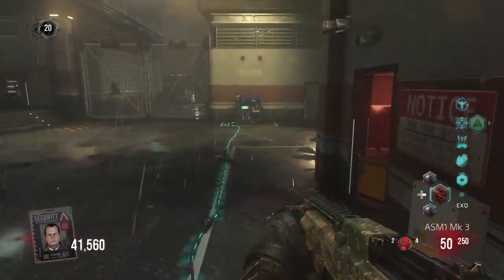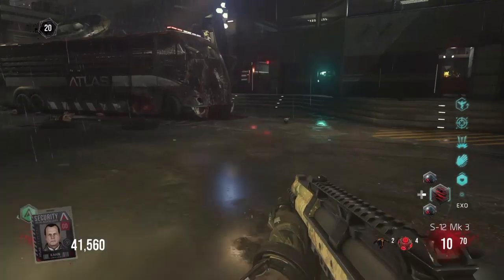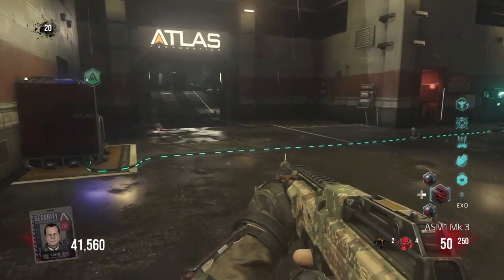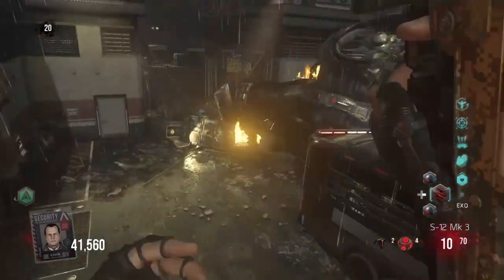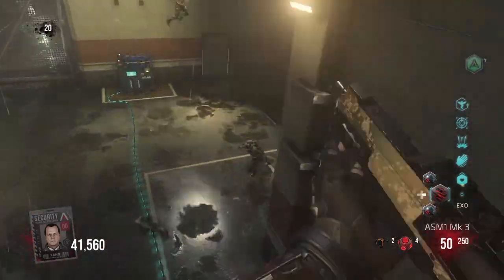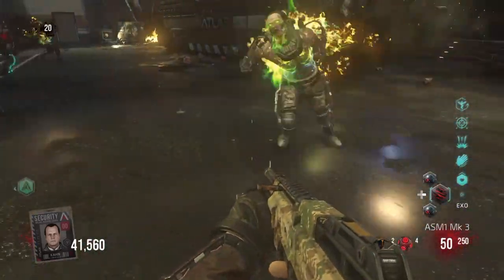Free Beta Code Black Ops 3 and how to activate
Like, Sub, Comment, Enjoy.